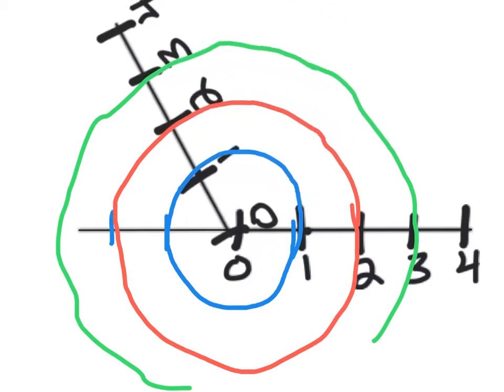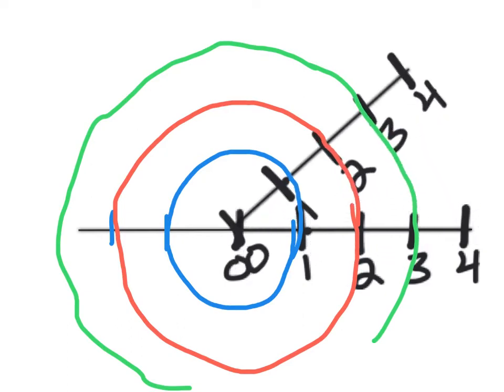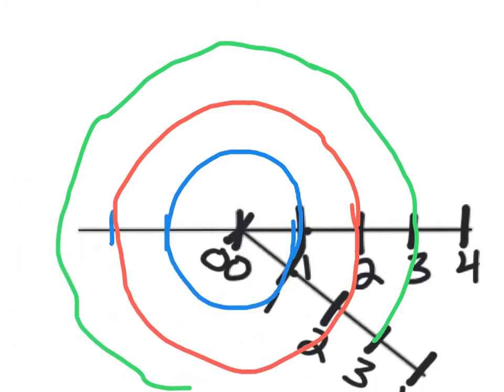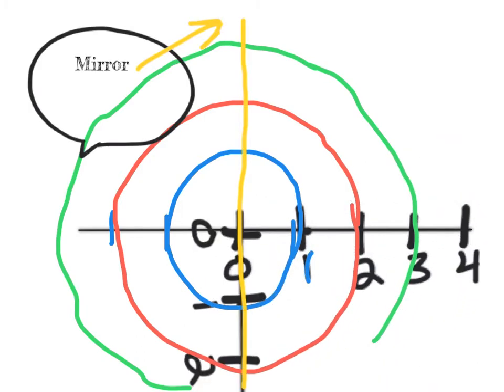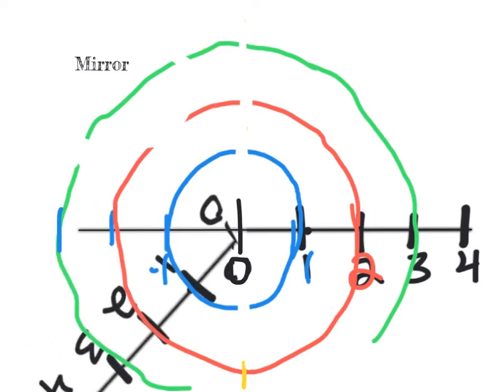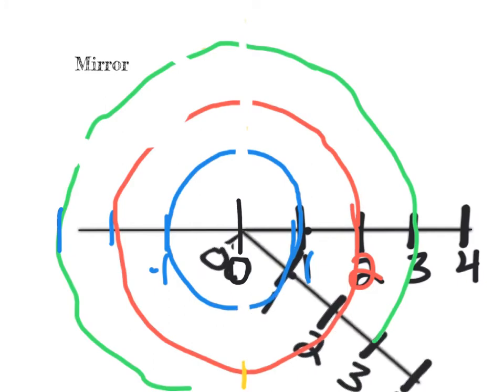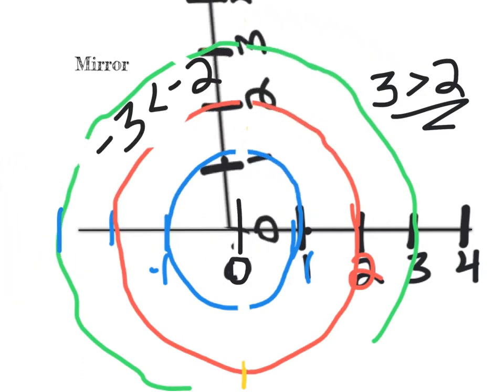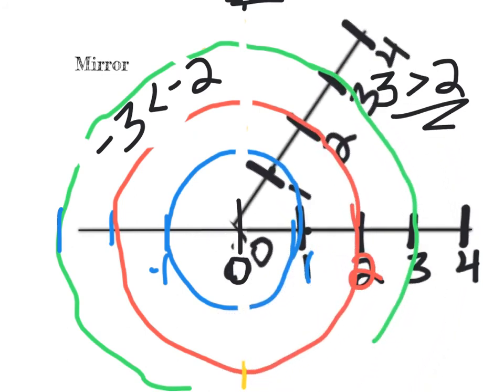integer number line explained as mirror image